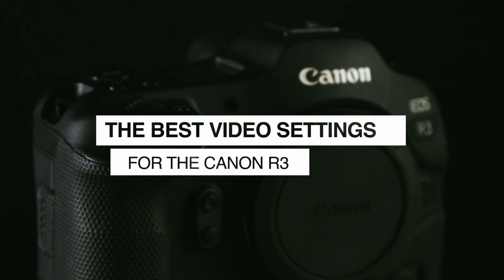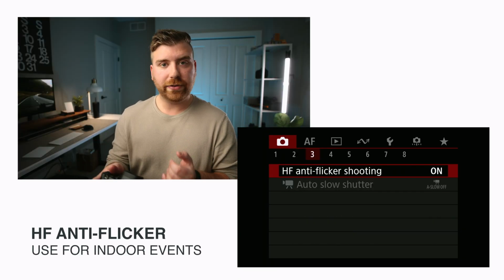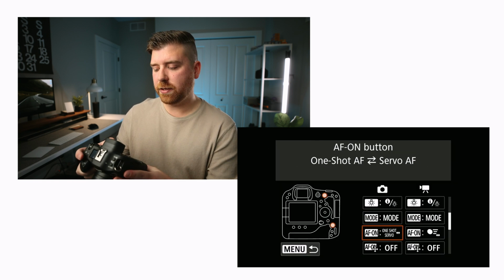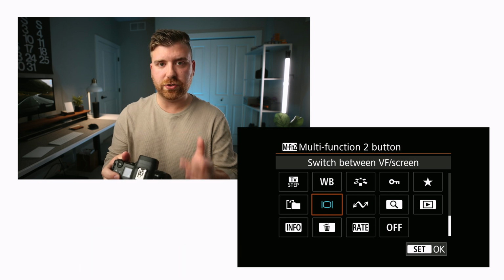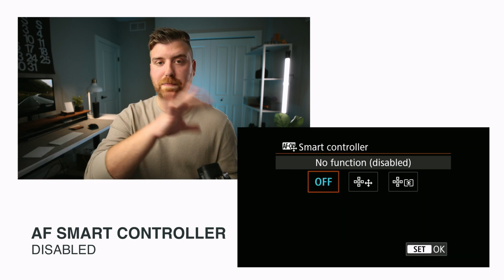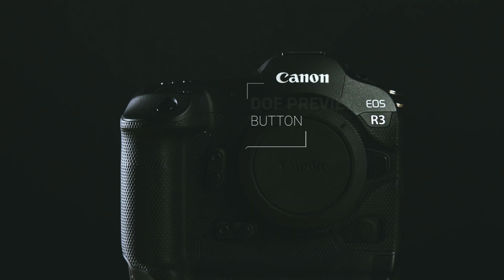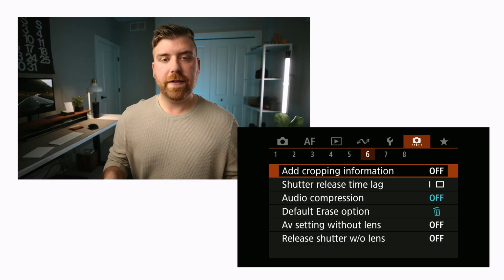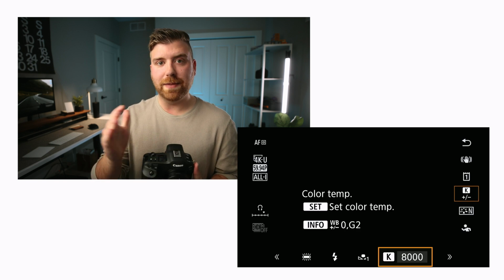the BEST video settings for the Canon R3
0:00 - 0:49 Intro
0:50 - 5:16 General Settings to Change
5:17 - 14:19 Customizing Buttons
14:20 - 18:37 Custom Shooting Mode Setup

THE GEAR I USE:
Canon EOS R3
Canon EOS R6
Travel Camera Bag
Camera Bag Insert
35mm f/1.4
100mm f/2.8
85mm f/1.4
Extra Lens
Aputure Mini LED
Canon Speedlight
Mic I use for…everything
Hard Drives I LOVE
R3 Memory Cards
R6 Memory Cards